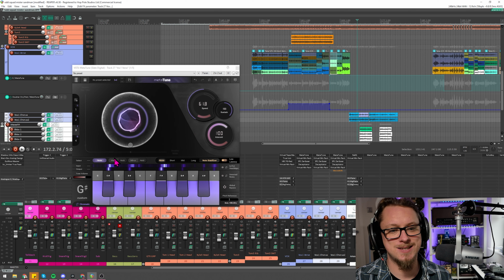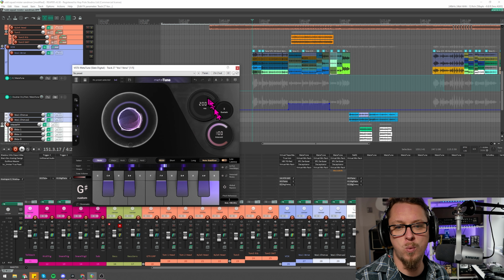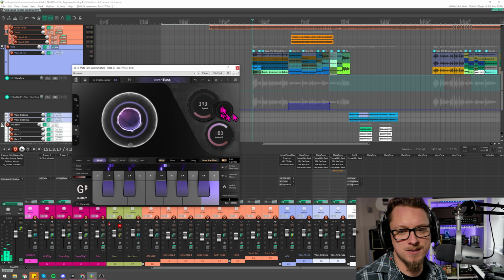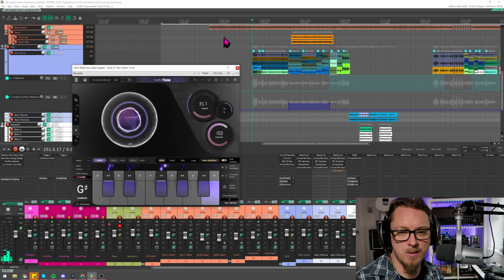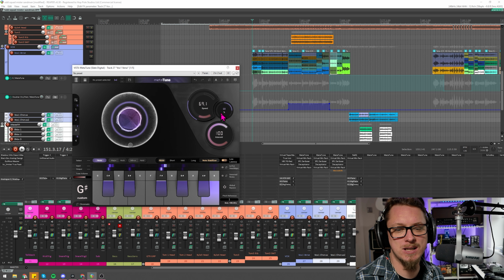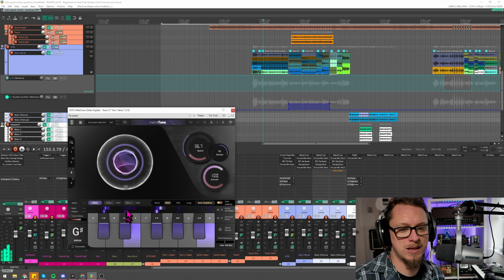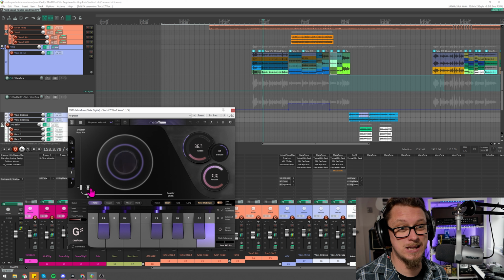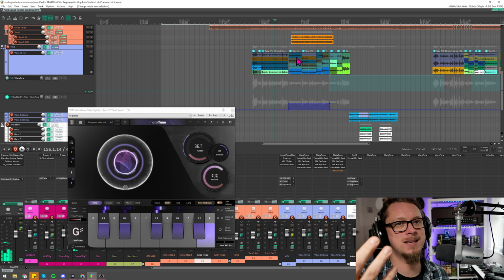Slate Digital Metatune - an in depth look at the new Tuning master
Do you tune vocals? What tuning plug in do you use?
Win 1 of 3 copies of the All Access Pass from Slate Digital

Today we're checking out Metatune from Slate Digital - the new tuning software that's poised to beat the classic Auto Tune offering from Antares. Can it do it? Let's dive deep and find out.